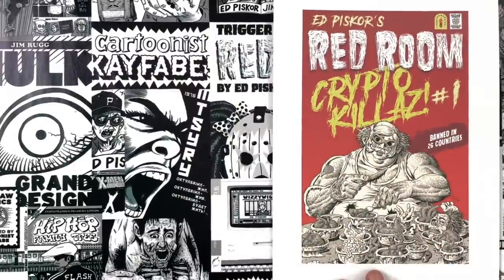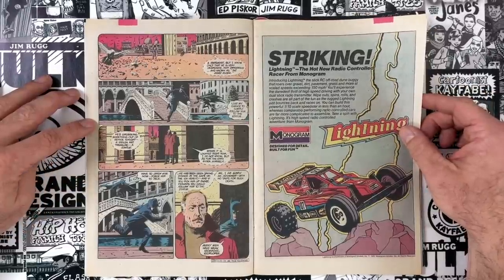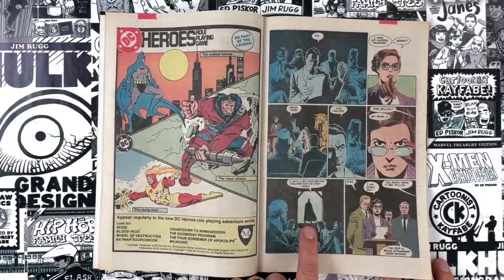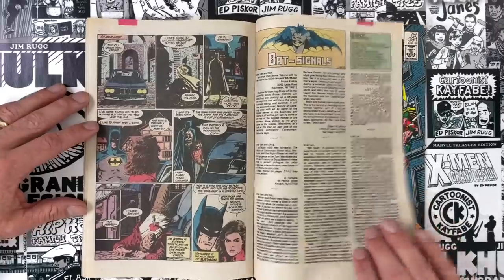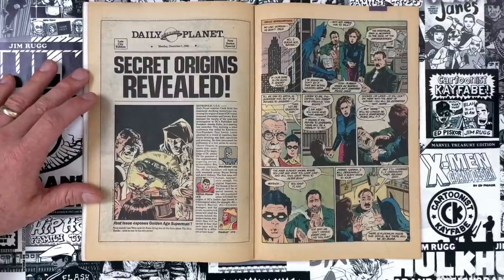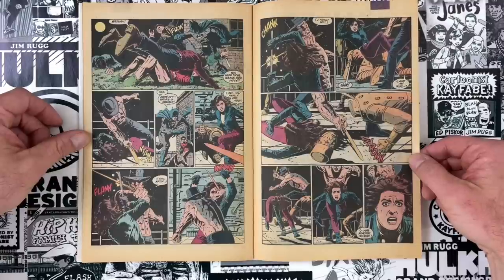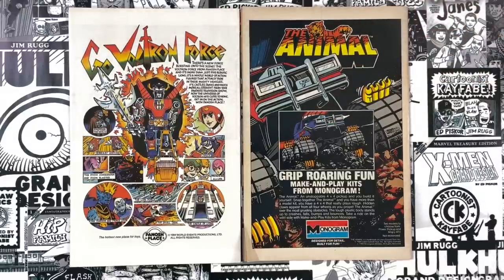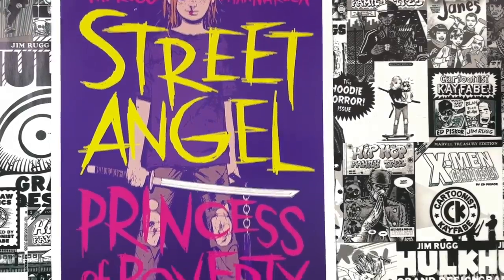Gulacy's BEST Comic Book Art!